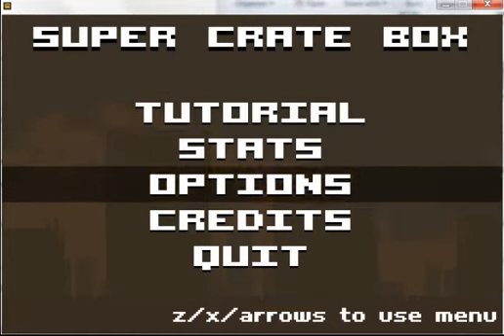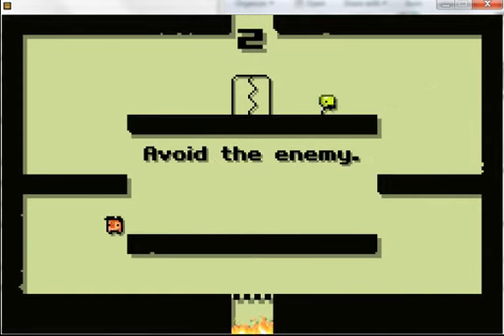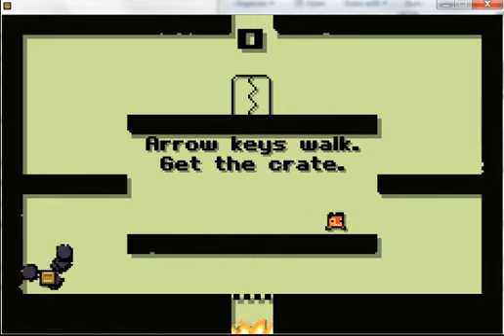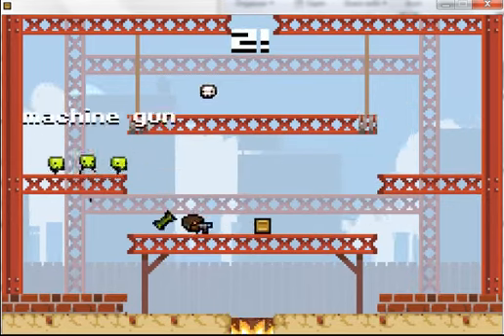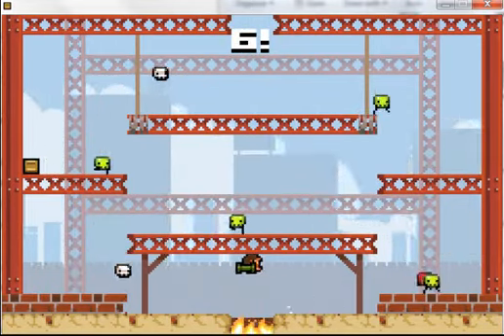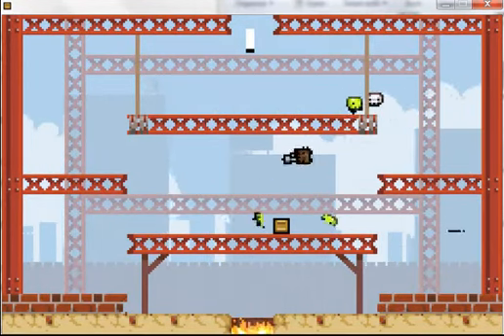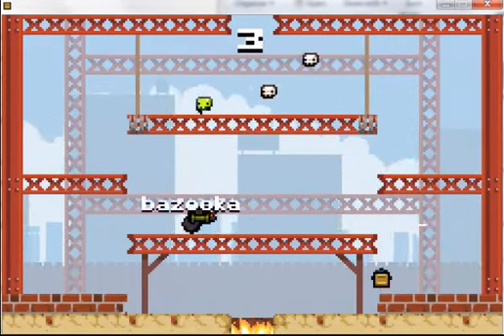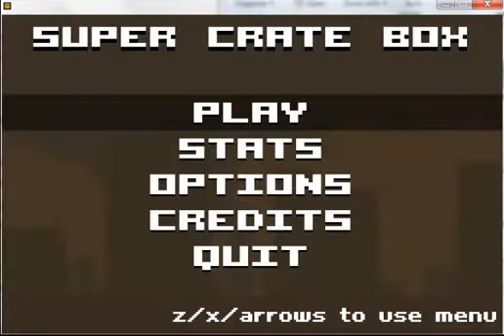Super Crate Box #1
XBL: BobRichards91
PSN: LetsGoBlues
PSN JP: LORDBOBRICHARDS
Steam: letsgoblues8